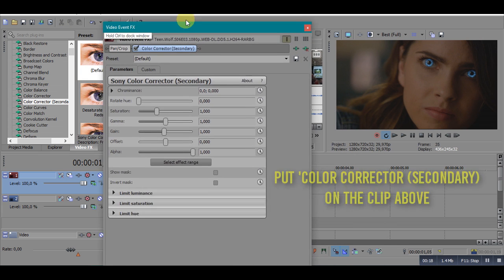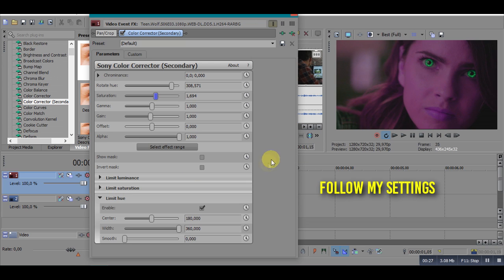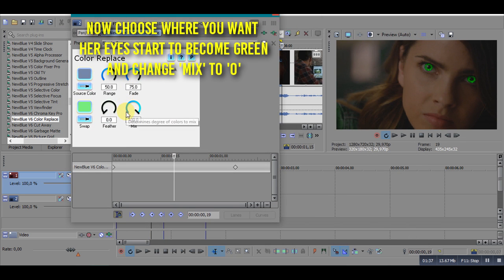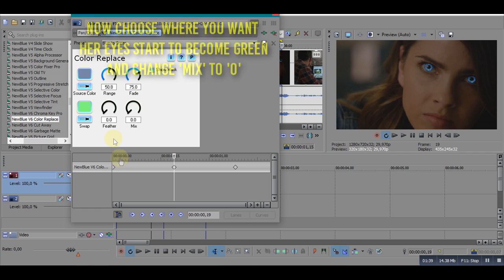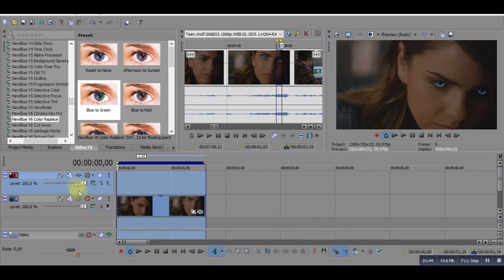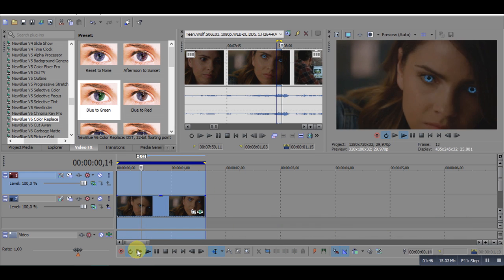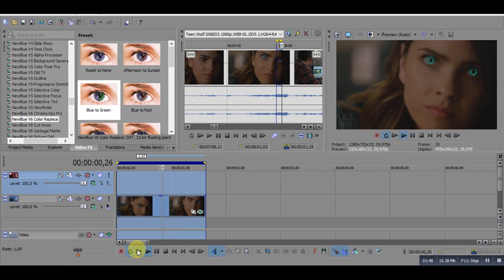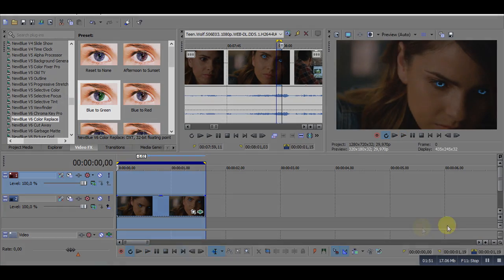Animated Color Change | Sony Vegas Tutorial #5 [2 WAYS]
requested by interludes